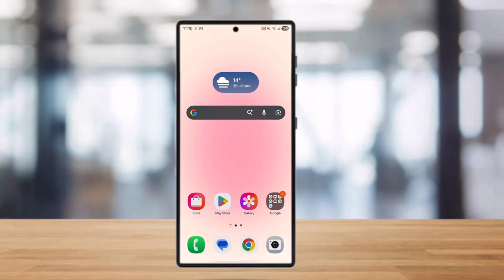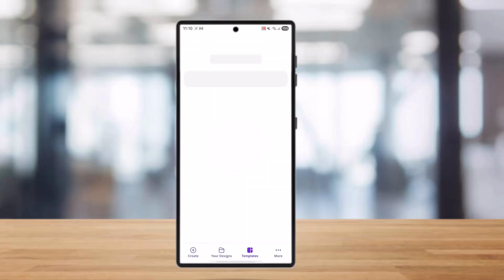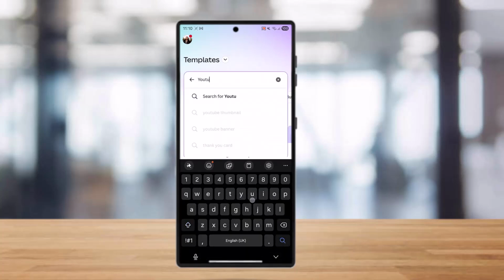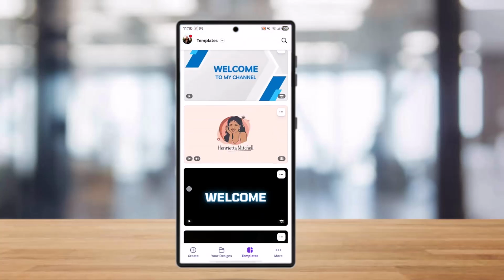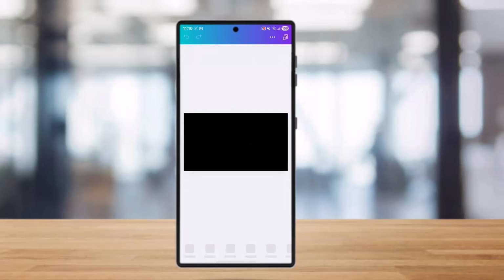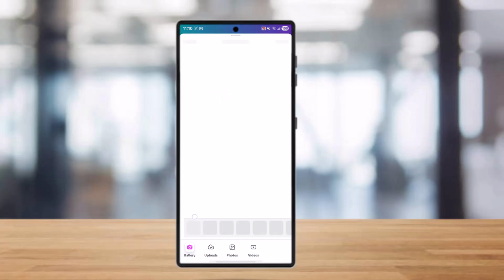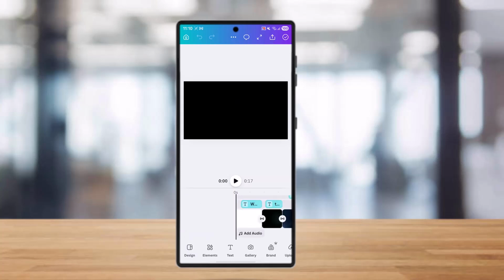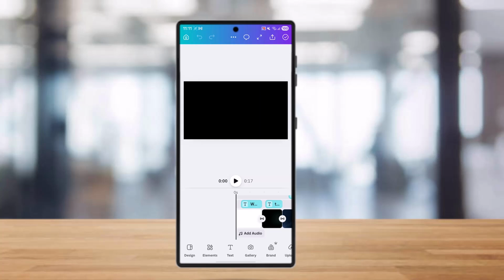How to Design a YouTube Intro Animation in Canva !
In today’s video, we’ll show you **how to design a YouTube intro animation using Canva**. A strong intro helps build your brand identity and keeps viewers engaged right from the start.

To begin, simply **open Canva** and head over to the templates section. In the search bar, type **“YouTube Intro”**, and Canva will display a wide range of professionally designed intro templates suitable for different niches and styles.

Once you’ve selected a template, you can **start customizing it** to match your brand. Add your logo, channel name, brand colors, fonts, and visual elements. Canva makes it easy to adjust animations, backgrounds, and layouts even if you’re a beginner.

Keep your intro **short and impactful**, ideally under 5 seconds. Use Canva’s timeline to fine-tune the animation timing, add background music, and animate individual elements or the entire page to create a smooth and dynamic intro.

After you’re happy with the design, simply **download the intro as an MP4 file** and add it to your videos using any video editor.